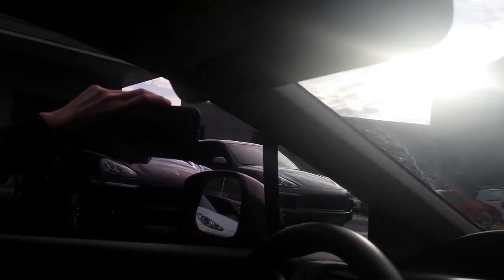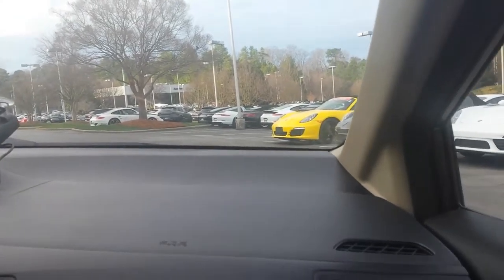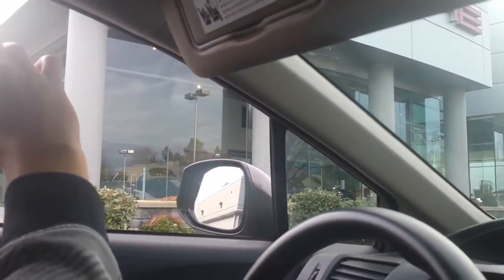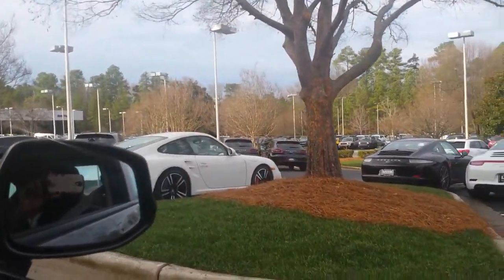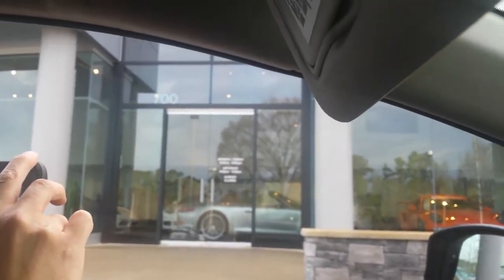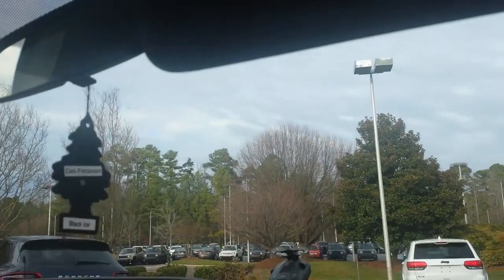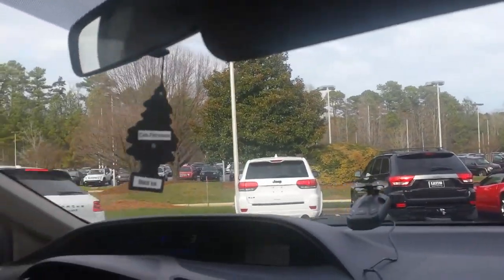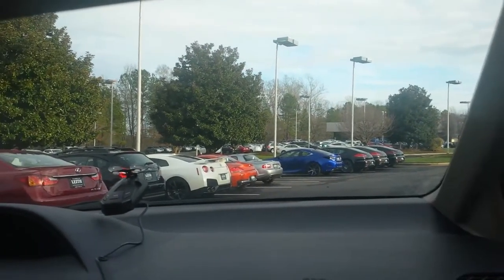Drive BY The Car Mall and see what's NE×!!!!!!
Facebook.com/anythingwithmotors.     Youtube.com/AnythingWithMotors